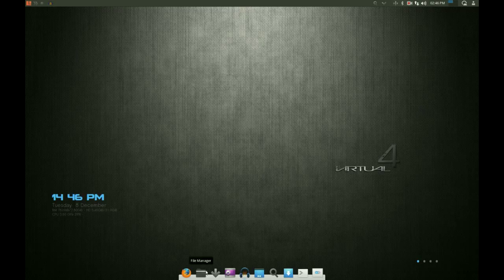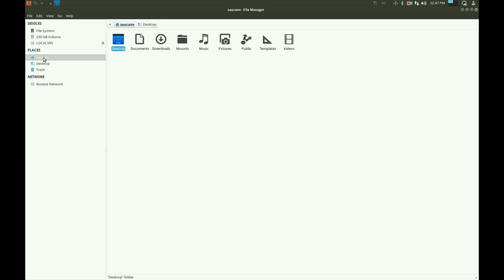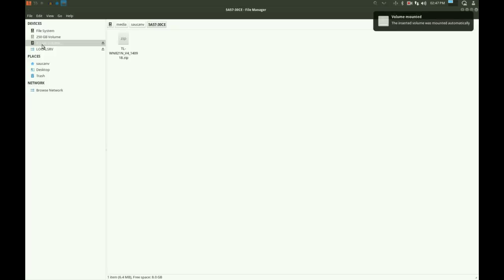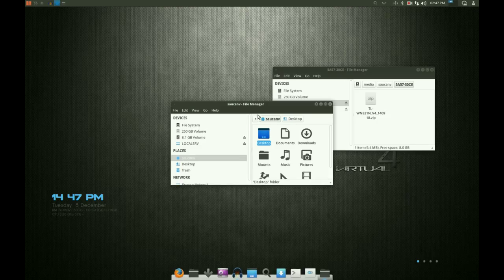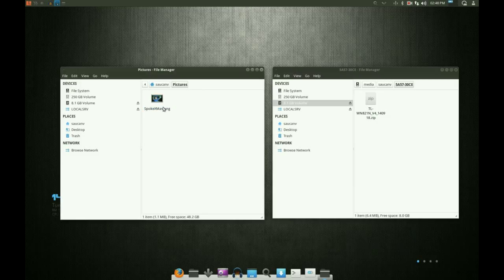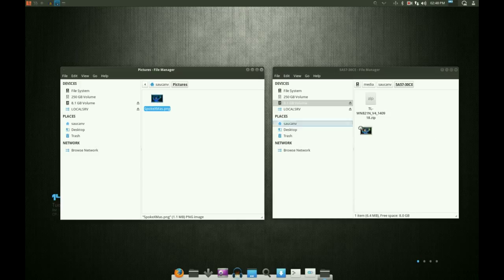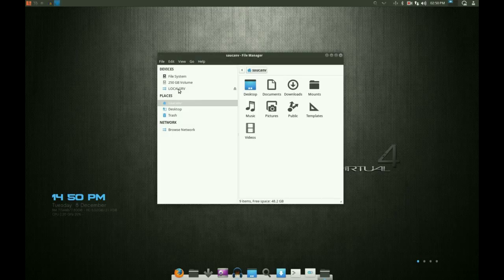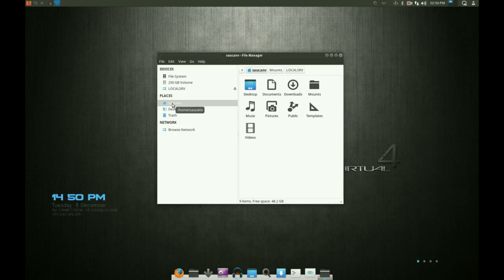Vid11EN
Exploring Voyager Linux and USB transfers.